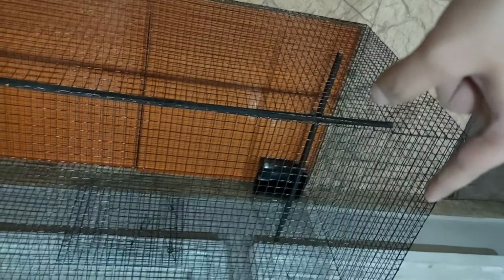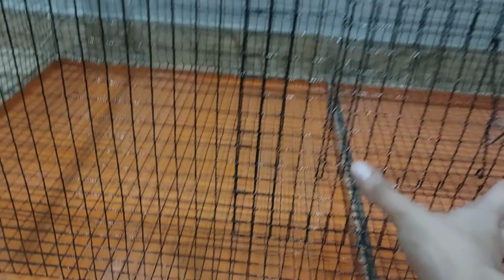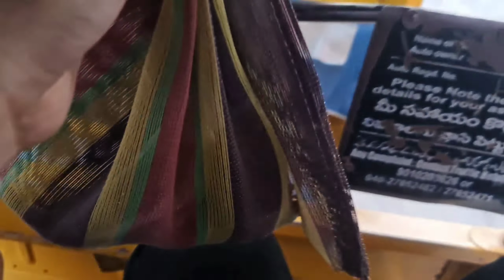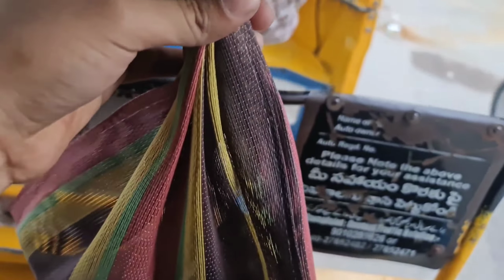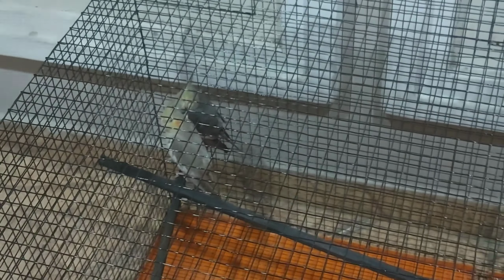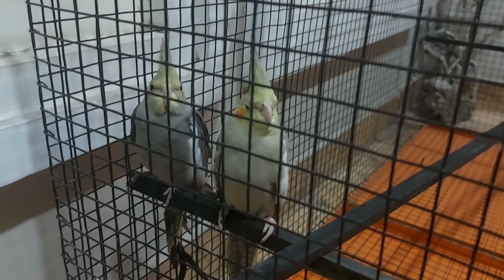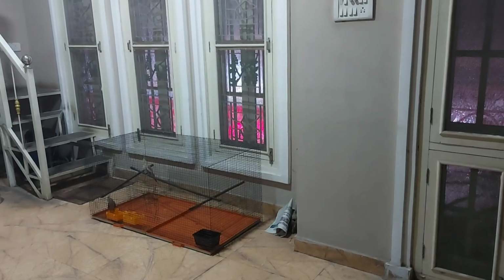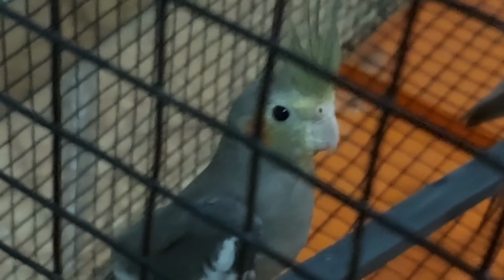New Enclosure and Birds | birds cage Enclosure newpet petbird parrots lovebirds cockatiel ??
What did i get from the above birds. Watch the whole video to find out.